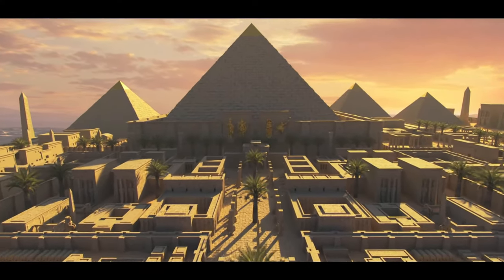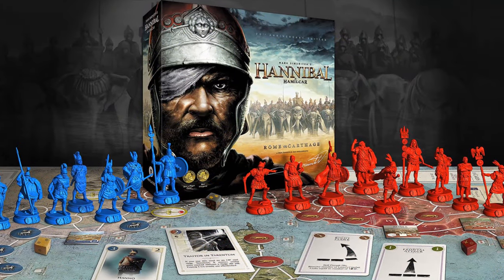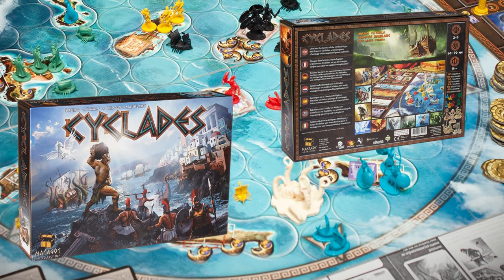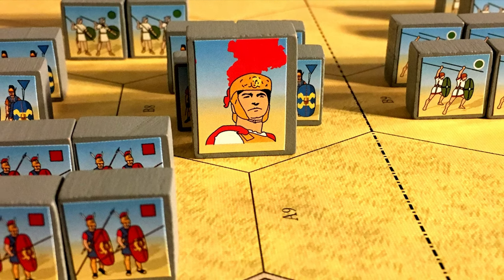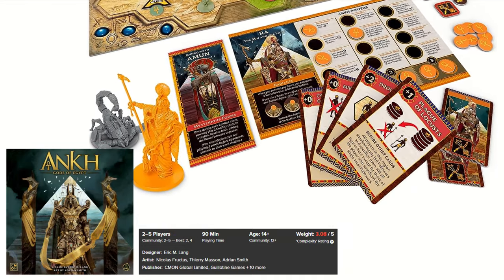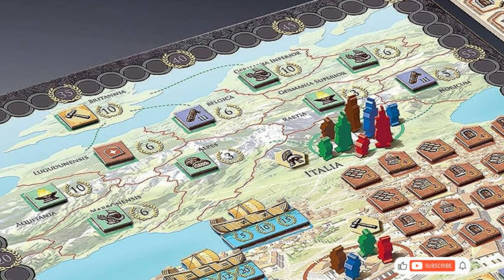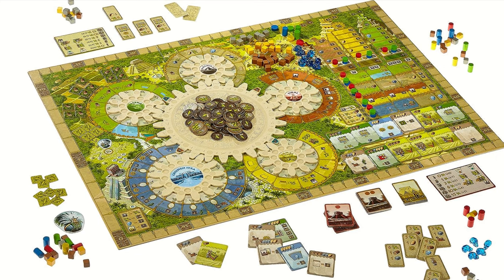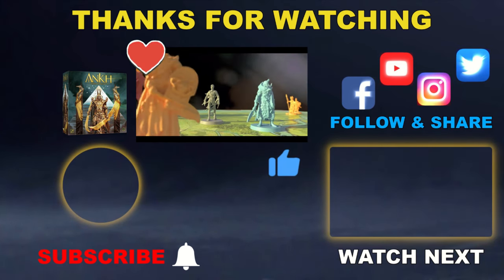Best Strategy Board Games about Ancient History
Best board games for history fans. Best strategy board games about ancient Egypt, Rome, Carthage, Mesopotamia, Greece, Maya civilization and Aztec Civilization.

Games on AMAZON (A-Z)

Ankh: Gods of Egypt
Ankh Gods of Egypt Board Game Guardians Set (EXPANSION)
Ankh Gods of Egypt Board Game Pantheon (EXPANSION)
Ankh Gods of Egypt Board Game Pharaoh (EXPANSION)
Clash of Cultures: Monumental Edition
Command & Colors Ancients
Concordia
Concordia: Britannia & Germania (EXPANSION)
Concordia: Gallia & Corsica (EXPANSION)
Concordia: Balearica/Cyprus (EXPANSION)
Concordia:Aegyptus et Creta
Cyclades
Hadrian's Wall
Hannibal: Rome vs. Carthage
Phalanx & Hamilcar: Hannibal Rome Vs Carthage (20th Anniversary Edition)
Kemet: Blood and Sand
Mare Nostrum: Empires
Mare Nostrum Atlas (EXPANSION)
Ra
Ra (Deluxe Edition - Pharoah Edition)
The Republic of Rome
Tekhenu: Obelisk of the Sun
Teotihuacan: City of Gods
Tigris & Euphrates
Euphrat & Tigris - Das Kartenspiel (card game; German)